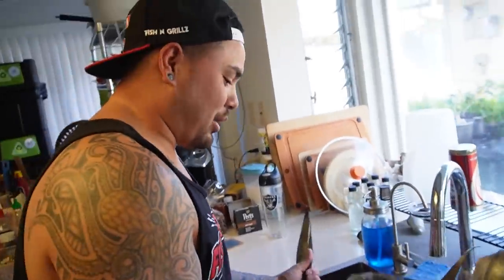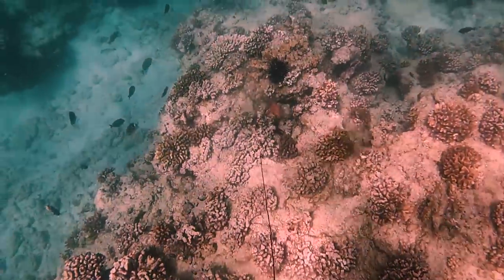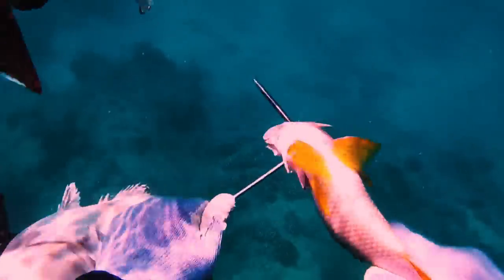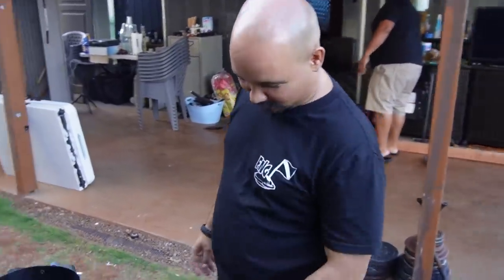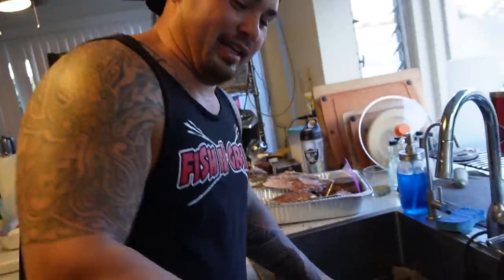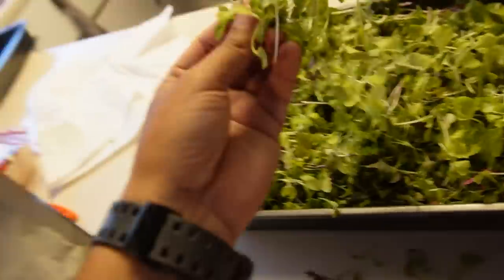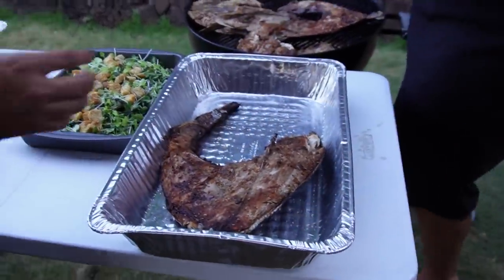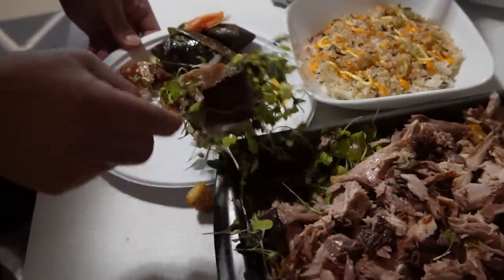Catch and Cook Ala'ihi/Uhu STEAMED & SMOKED Ahi Collars - Spearfishing Hawaii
Mahalo.

Diving  gear:
Snorkel Face mask
Snorkel Breathing tube

Cressi Skorpion, Tempered Stainless Steel Blade Knife

Diving fins:
Cressi Gara 2000

Diving Socks:
COPOZZ Diving Socks 3mm Neoprene Beach Water Socks-Anti Slip for Snorkel Swim Youth Men Women

Diving Gloves:
Hammerhead Spearguns Dentex Gloves - Cut Resistant (Lv5) and Puncture Resistant (Lv3):

Diving belts:
Cressi Weight Belt, Black:

Diving Floater:
Demeras Diving Float Ball Scuba Inflation Torpedo Buoy Quick Inflates Signal Floater for Safe Training and Scuba Diving

Diving Stringer:
Calissa Offshore Tackle Kayak & Spearfishing Stainless Steel Fish Stringer Clip ||| for Speared Big Game Speargun SpearFishing Freedive Freediving Scuba Dive Diving Diver Large Holder Quick Release

Filming Gear:
Go Pro Max

GoPro 7 silver adventure bundle:

JOBY GorillaPod Action Video Tripod:

Cooking Gear:
Kastking Fillet knife